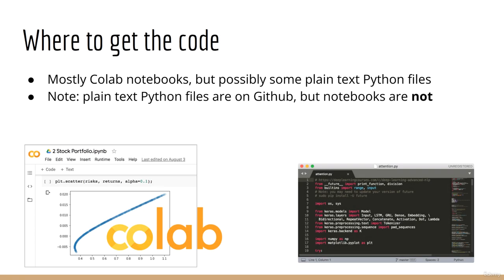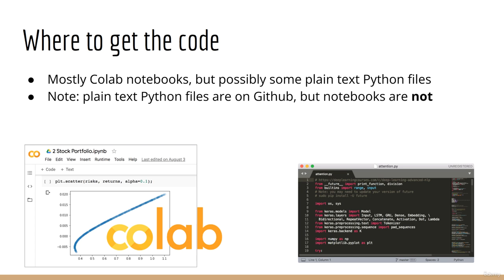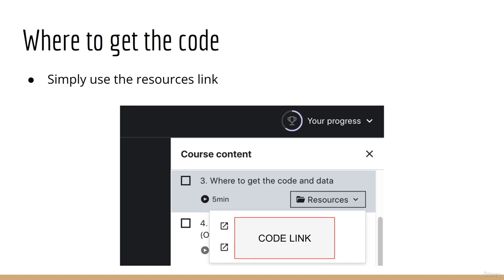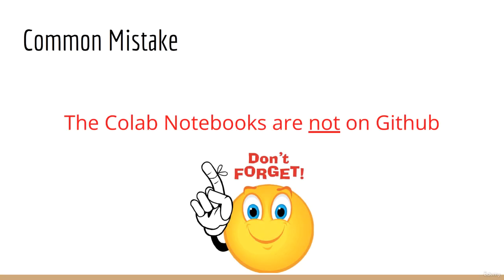3. From Zero to NLP Hero: Python Machine Learning Essentials: Code, Notebooks, and Data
Embark on a transformative journey into the realm of Natural Language Processing (NLP) with our latest YouTube content, "From Zero to NLP Hero: Python Machine Learning Essentials: Code, Notebooks, and Data." 🚀

In this comprehensive guide, we demystify the intricate world of NLP, making it accessible to beginners and empowering seasoned enthusiasts alike. Dive deep into the essentials of Python machine learning as we unravel the magic behind NLP applications.

🔍 *Unlock the Code:*
Discover the power of Python as we share essential machine learning code snippets, enabling you to grasp the foundations of NLP effortlessly. Whether you're a coding novice or a seasoned pro, our step-by-step approach ensures you understand and implement the code with confidence.

📓 *Interactive Notebooks:*
Navigate through interactive notebooks that accompany the tutorial, providing a hands-on learning experience. Follow along, experiment with the code, and witness firsthand how machine learning algorithms bring language to life. Our notebooks serve as your personalized guide, fostering a dynamic and engaging learning environment.

📊 *Data Exploration:*
Data is the heartbeat of machine learning. Learn where and how to obtain relevant datasets for NLP projects. We guide you through the intricacies of data exploration, helping you understand the nuances of working with diverse datasets to enhance your NLP endeavors.

Whether you're a curious beginner or a seasoned developer seeking to enhance your skills, "From Zero to NLP Hero" is your gateway to mastering Python machine learning essentials. Join us on this educational journey and emerge as a hero in the dynamic world of Natural Language Processing!
*follow facebook page for links* 🌐💡✨